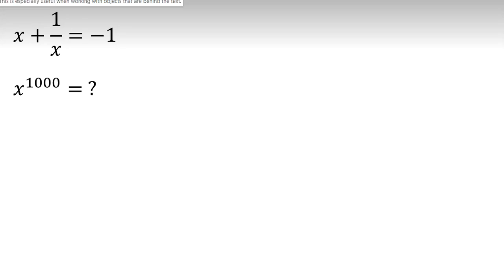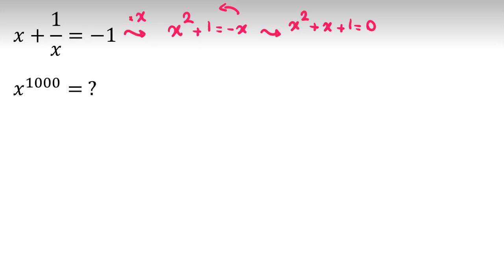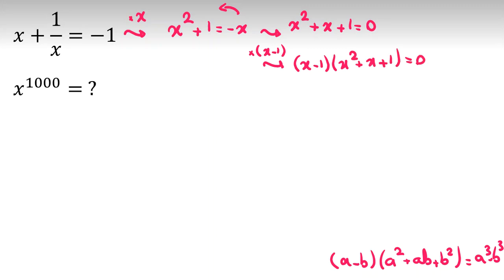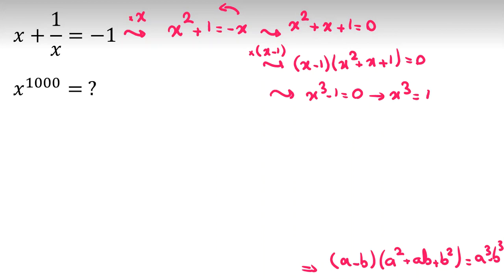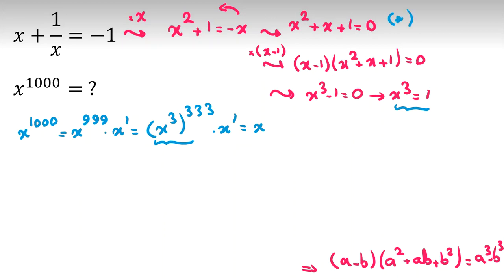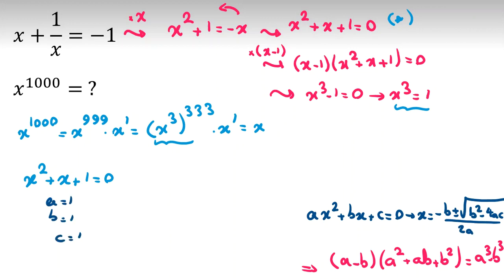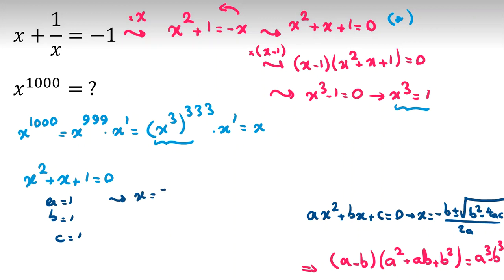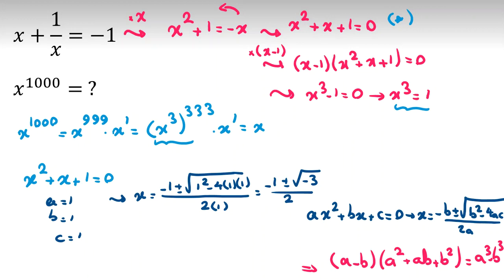Olympiad Math Questions | Prepation AMC 12 10 8 A B 2022 2023 Problems Solutions pdf past papers